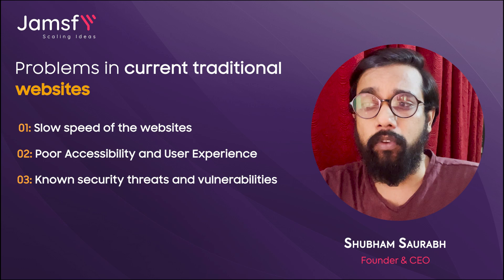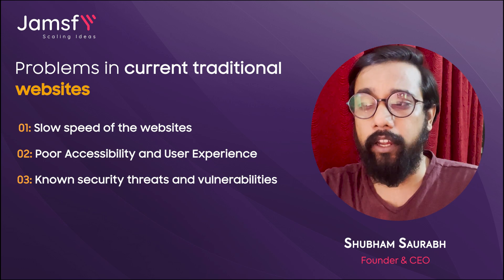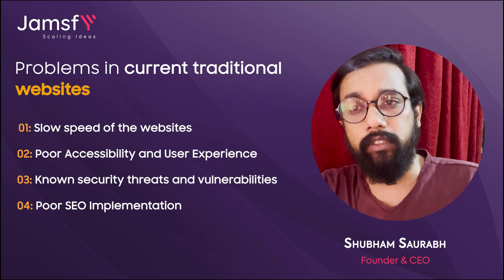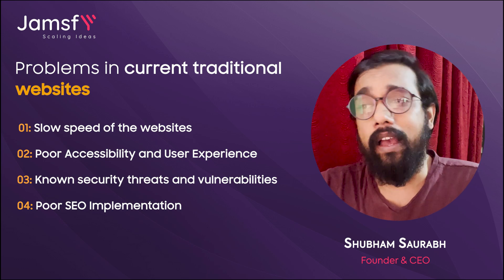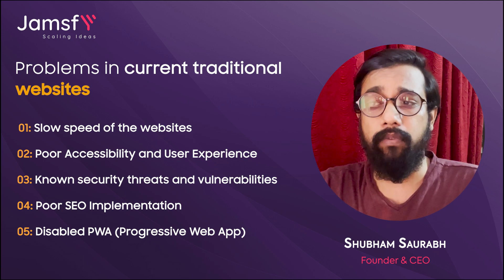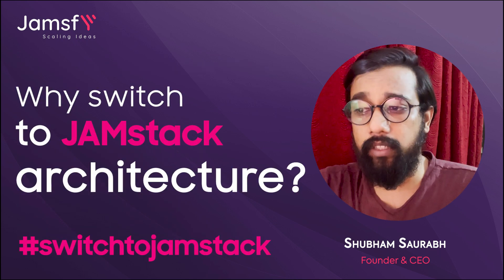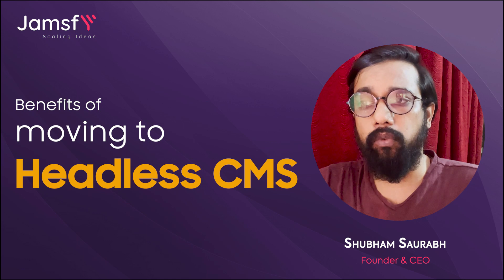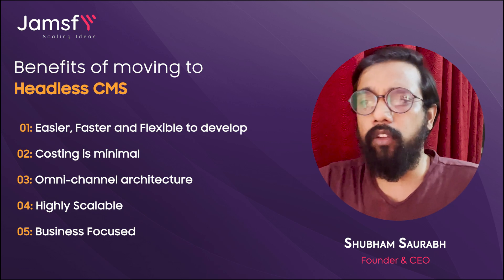What is Jamstack and headless CMS?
In this video, our Co-Founder and CEO have explained what is JAMstack? What is headless CMS? What are the benefits of using JAMstack architecture? What are the problems with current traditional websites? Why speed is important for websites and many more.